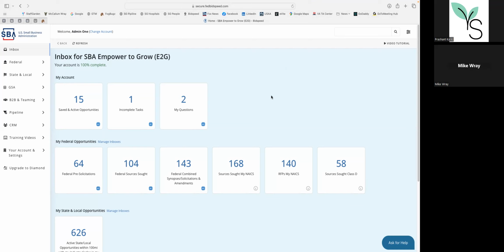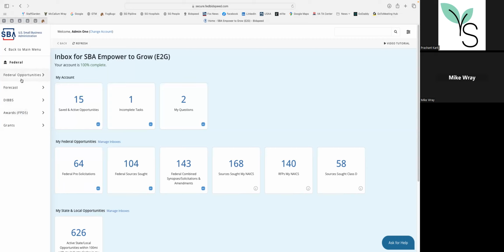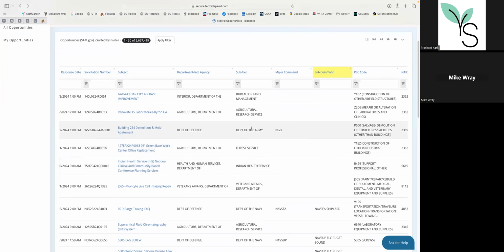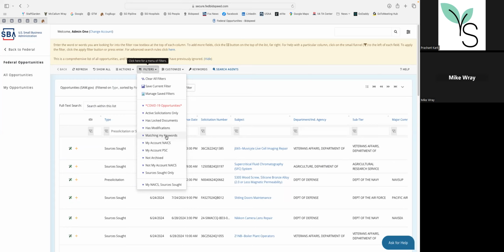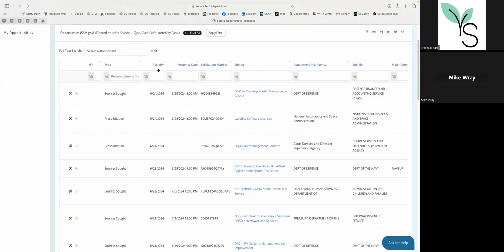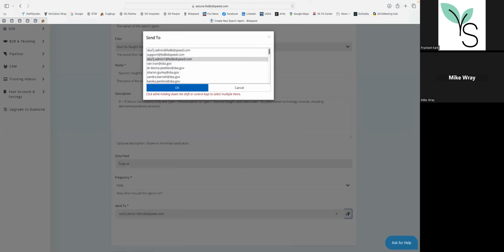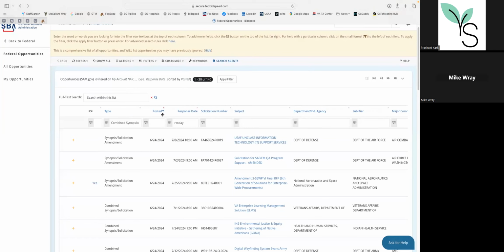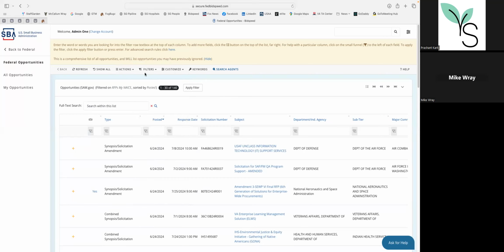BidSpeed New Training on Searching Federal Contracts